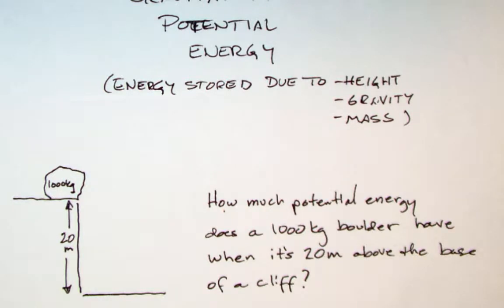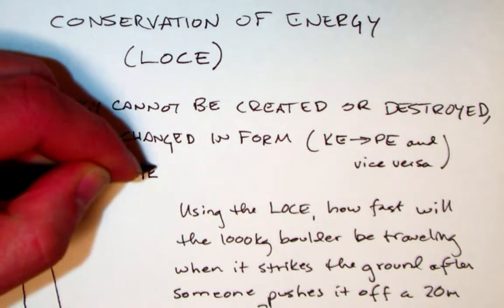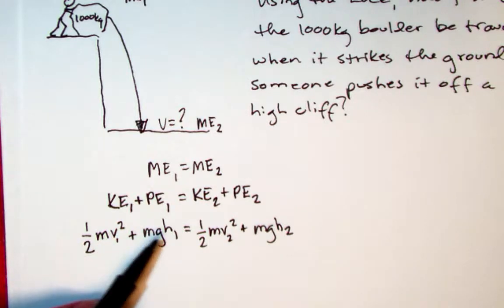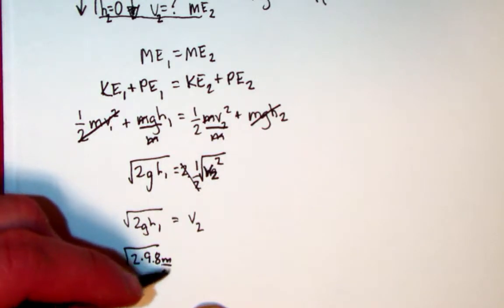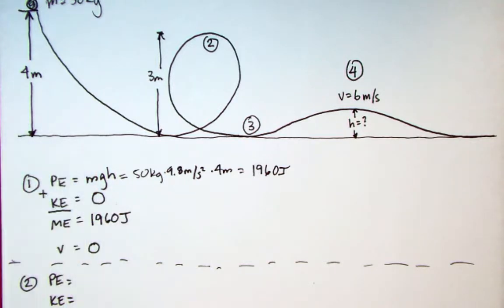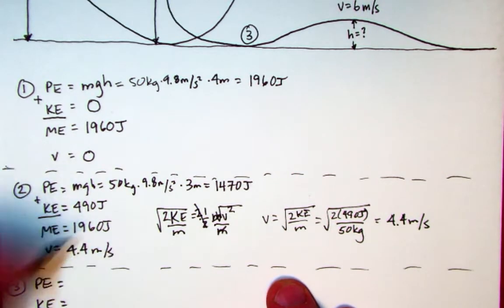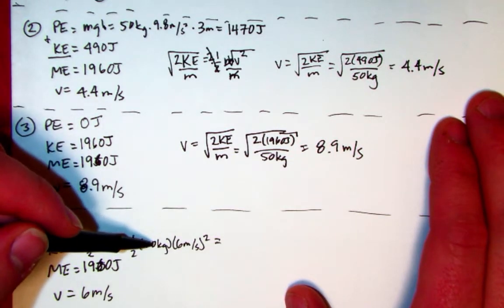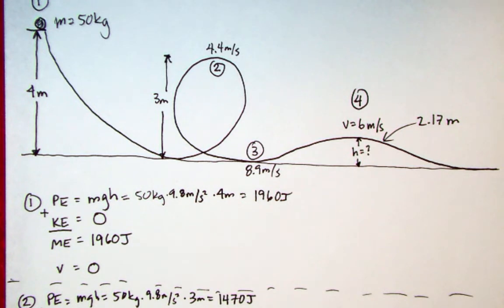Potential Energy and LOCE 3.0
Introduction to Potential Energy and the Law of Conservation of Energy